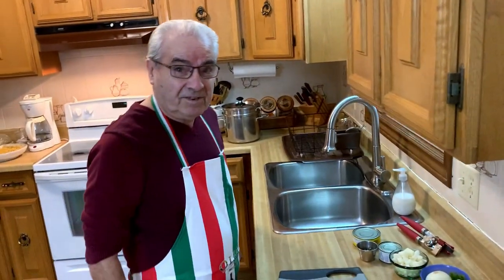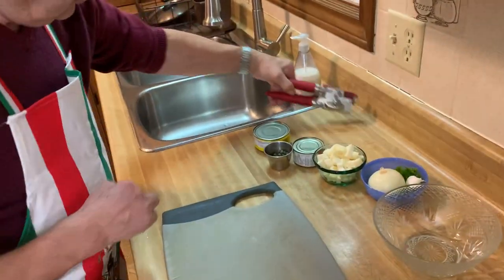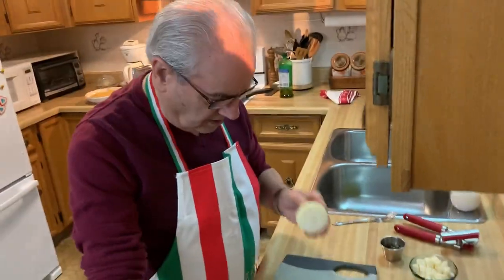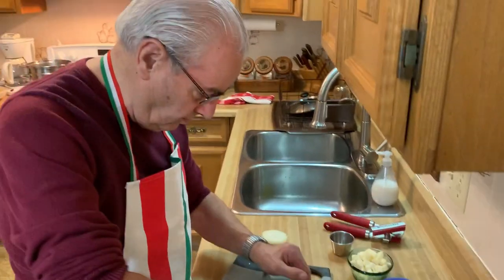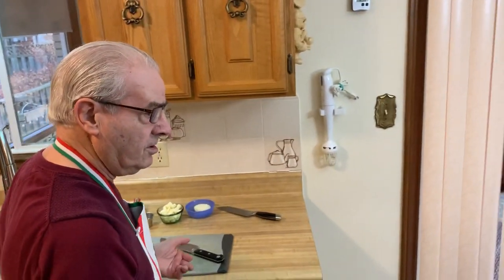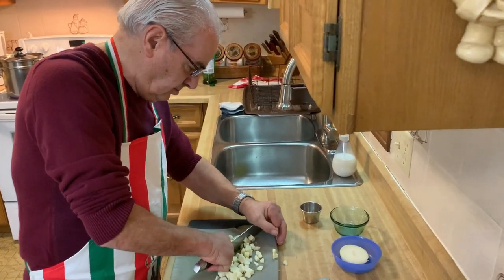Fusilli Pasta with Tuna and Mozzarella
Nonno Gino prepares Fusilli pasta with Tuna and Mozzarella

Nonno Gino was born in 1936 in the region of Marche, Italy.  When he was just seven-years-old, during World War II, he found a small artillery shell that exploded in his hands causing permanent damage. Being the youngest of six children he would stay home helping his mother in the kitchen where she passed on the knowledge and love of cooking to him. In 1950, Nonno Gino immigrated to Canada with his parents and siblings and became a baker. For 49 years he served up Italian delicacies for his community before retiring.  Now at 84 he would like to share his passion of cooking with the world. He has two sons to help him with this endeavor. His older son films and edits the videos and his younger son posts them to the YouTube Channel.

Buon appetito, Nonno Gino

Ingredients:
500g Fusilli pasta or your favourite pasta
1/2 cup onion chopped
3 tbsp parsley
1 cup mozzarella (cubed helps it melt with the pasta better)
2 cans tuna
1 tbsp capers

Music